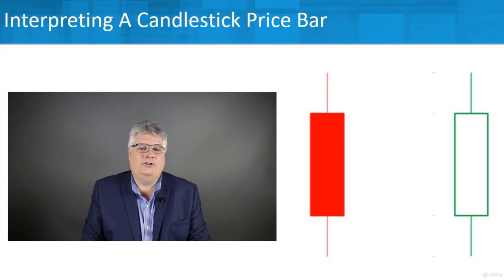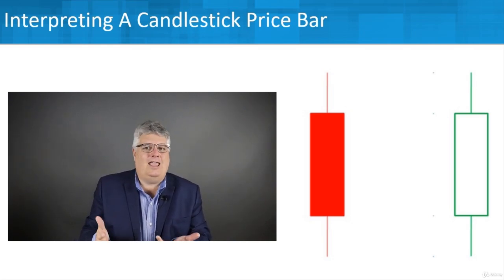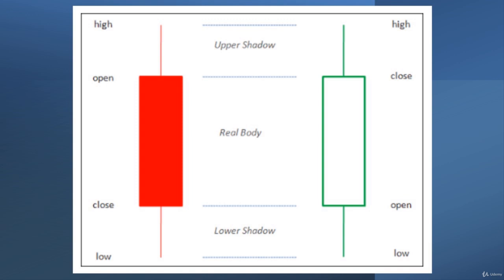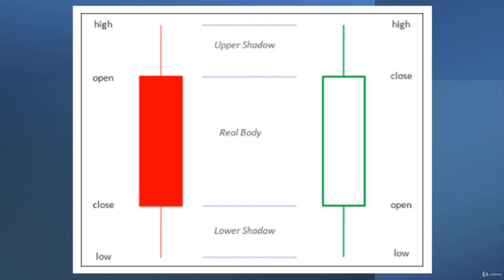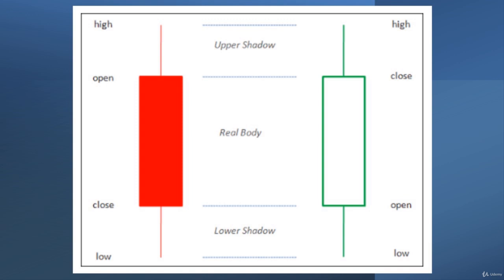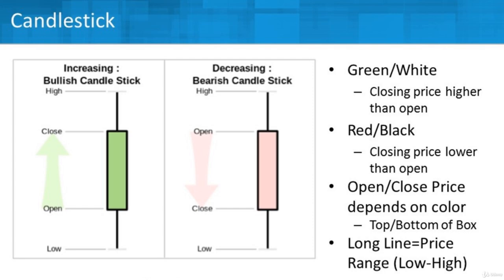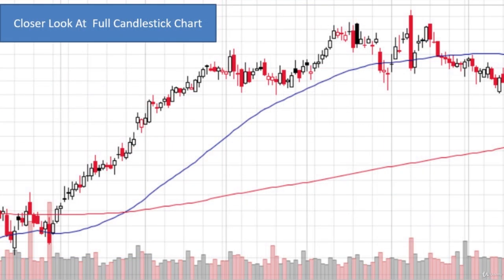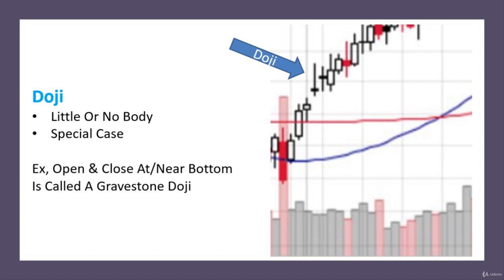027 Interpreting A Candlestick Price Bar​ So You Can Use It Effectively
027 Interpreting A Candlestick Price Bar​ So You Can Use It Effectively​​​​​ - Stock Market Trading The Complete Technical Analysis Course